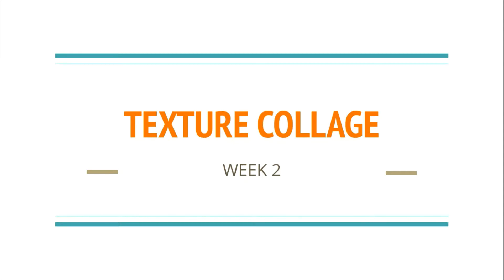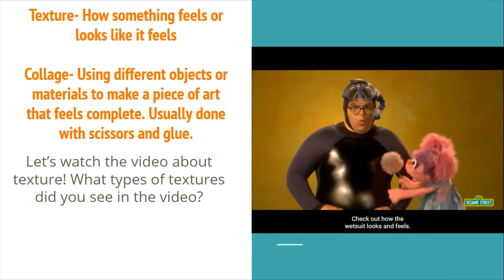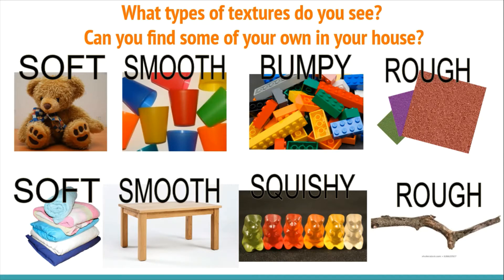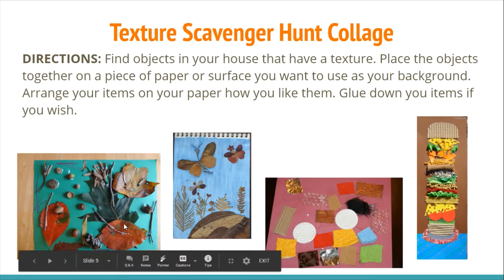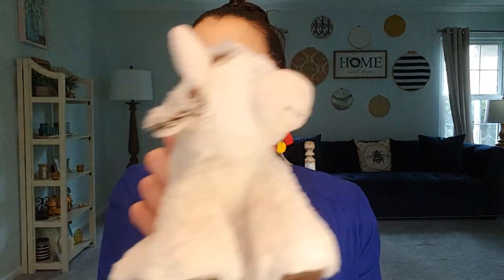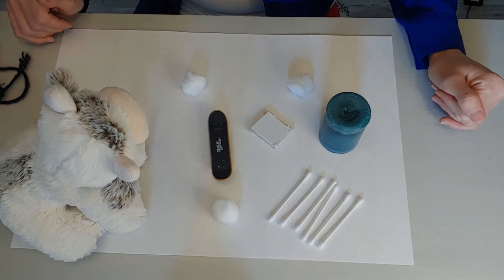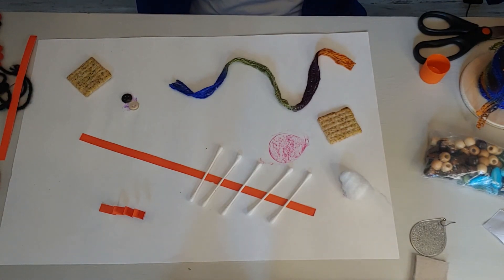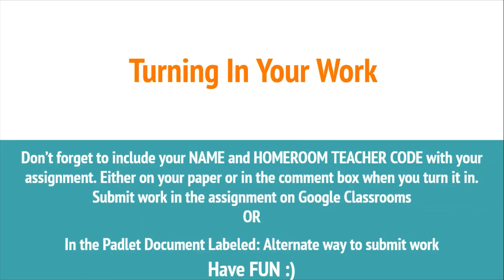Texture Scavenger Hunt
kindergarten texture scavenger hunt